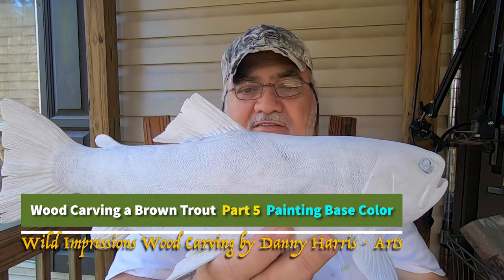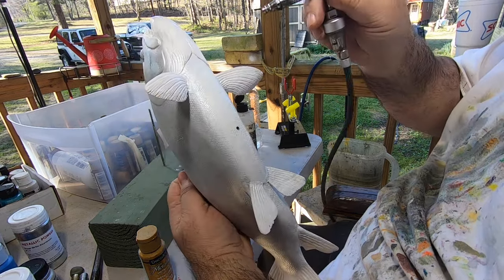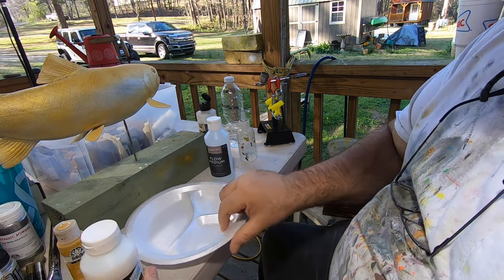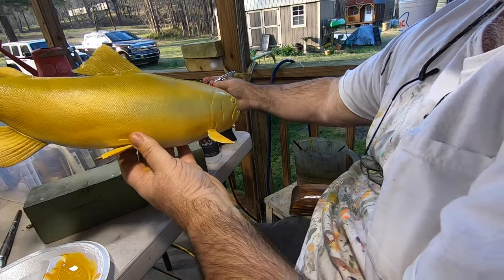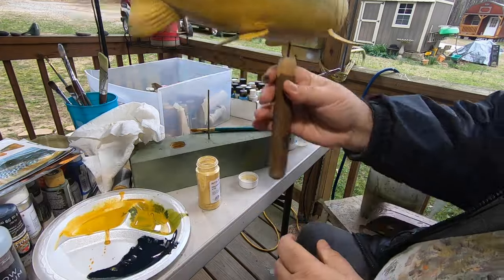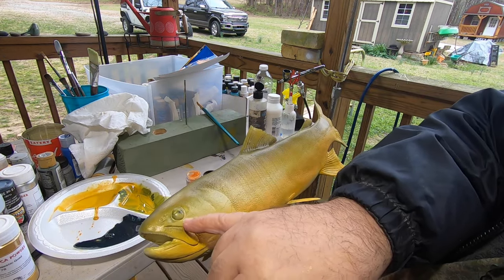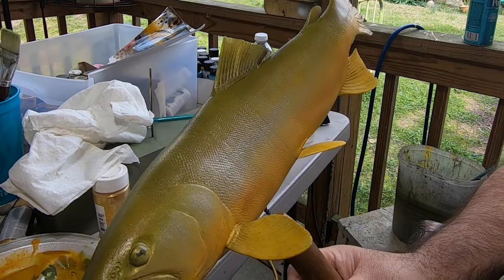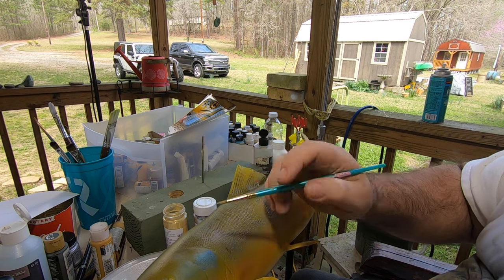Wood Carving A Brown Trout Part 5 Airbrushing Base Colors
In this part 5 segment of this Brown Trout series i'll be airbrushing the base colors. and the final Part 6 segment I'll be scale tipping and hand painting details

This is only the second brown trout I've carved.
The first one I carved was about two years ago.
So we'll see how far I've come when we see the difference between that one and this one when I finish.
If you have any questions feel free to drop me an email or leave them in the comment section.

Be sure and Check out my other videos on Wood carving a white tailed buck, walleye, black crappie, 2 large mouth bass projects, rainbow trout, brown trout, small mouth bass and blue gill bream.